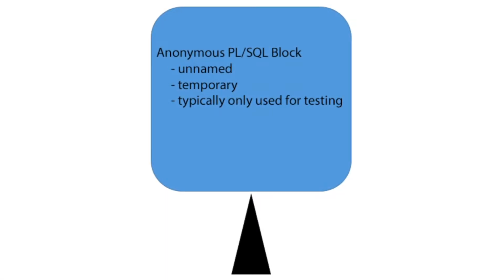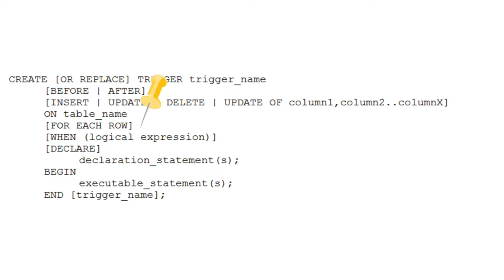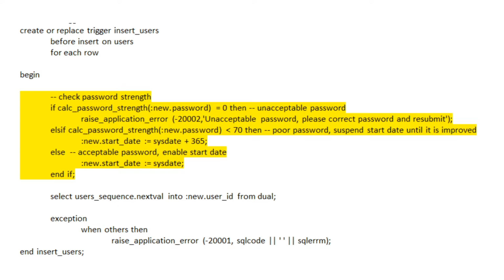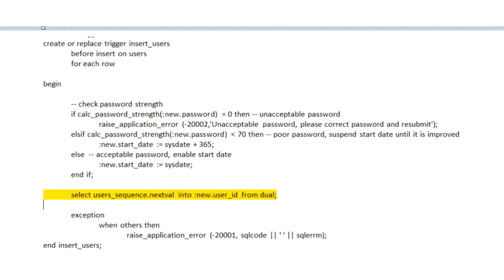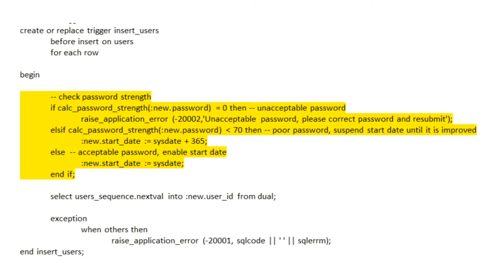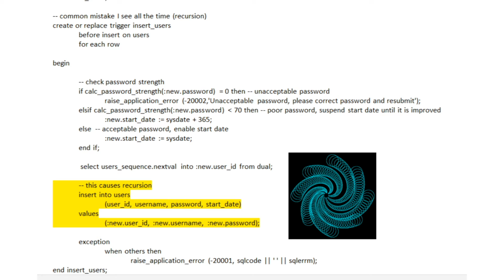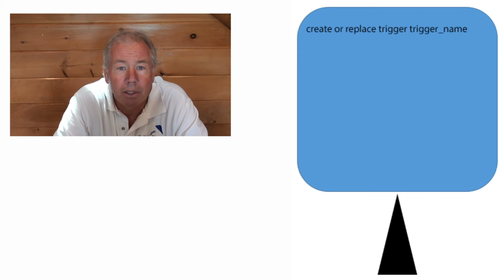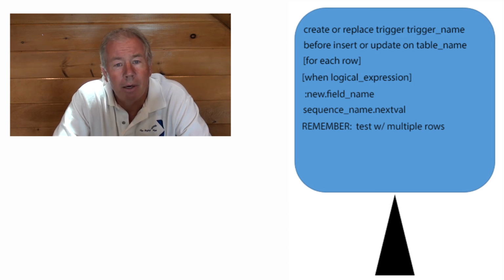PL/SQL Programming Triggers Part 1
This video is part of an online course entitled PL/SQL Programming with Real-World Examples.  The course is taught by Dr. Rick Phillips and is available on udemy.com and on Rick's personal website digitalmiddleage.como